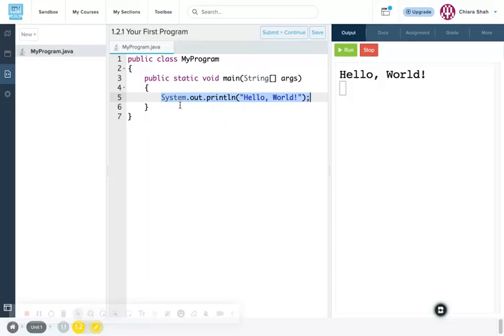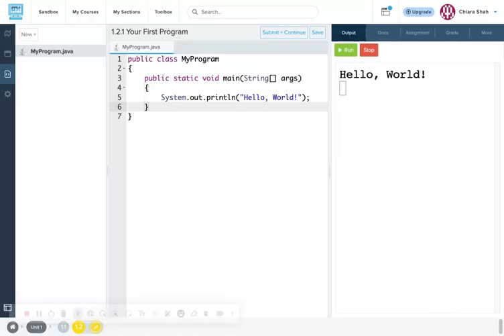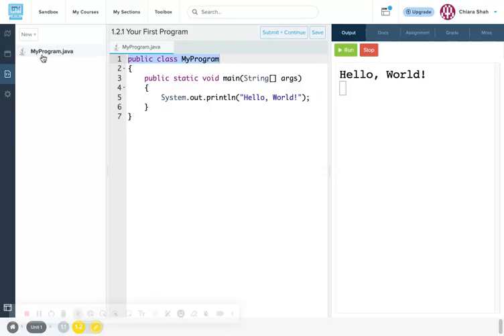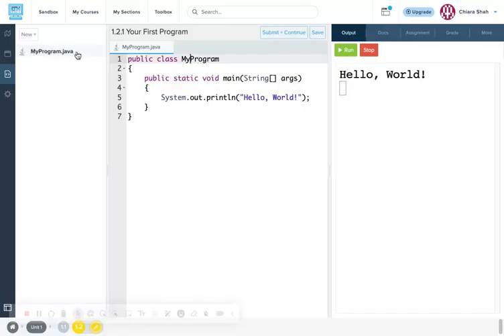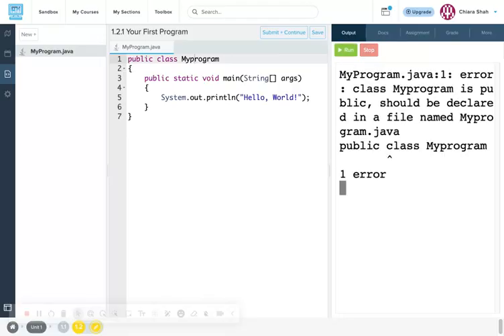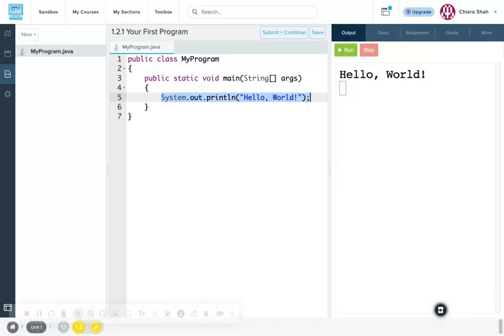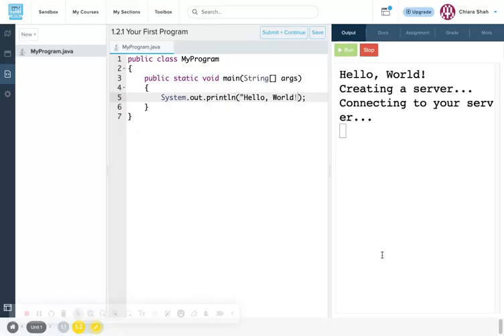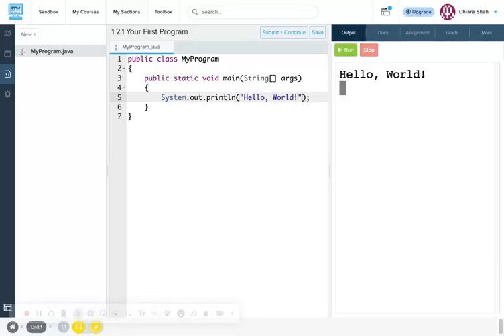Java 25 26 U1 L1 V1 HelloWorld